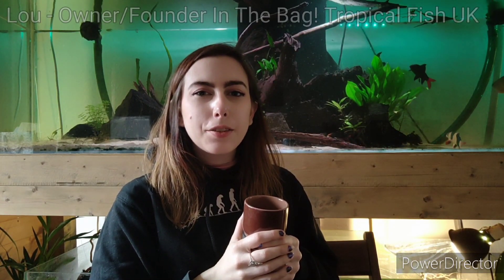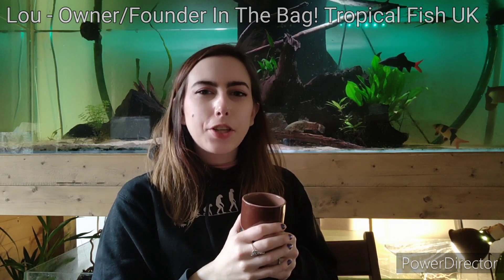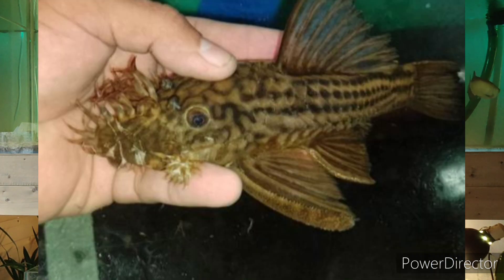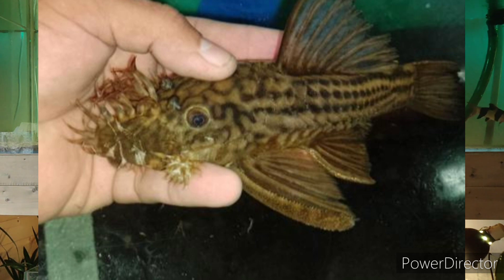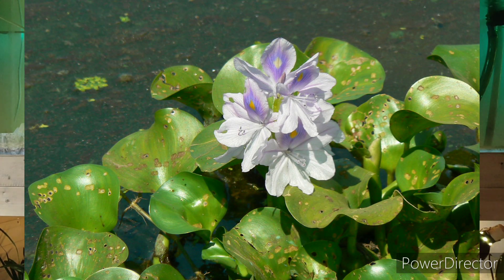A New Bristlenose Species? Zebra Plecos, Water Hyacinths || Fish News March 2023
Just a chat over a cuppa about some Fish related news - a new Bristlenose Pleco species, Zebra Pleco CITES updates, Water Hyacinths and more.

I should also probably clarify that when I'm talking about the dams in the Amazon it's not the actual Amazon river itself that has been built on but the smaller rivers and tributaries off it.

There's at least 410+ operational large ones with plans to double that number, another hundred or so smaller ones and then some sources are reporting a further 6000(!) plus small/"micro" dams.